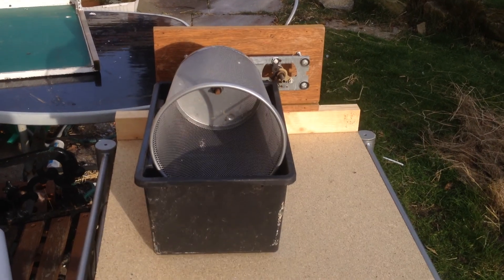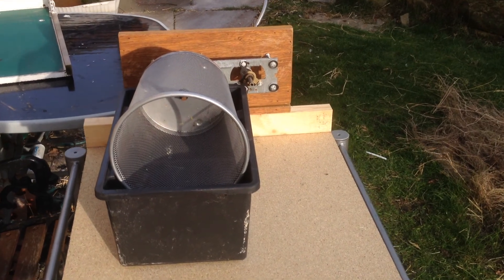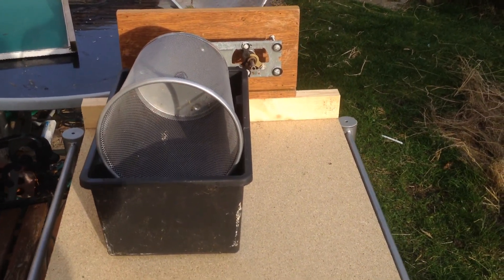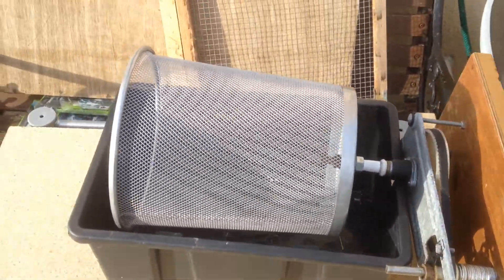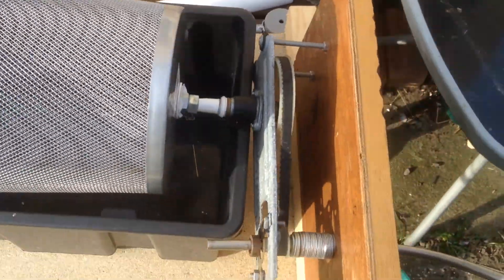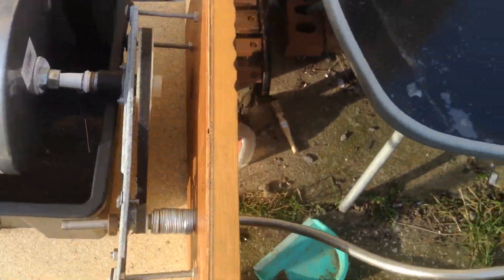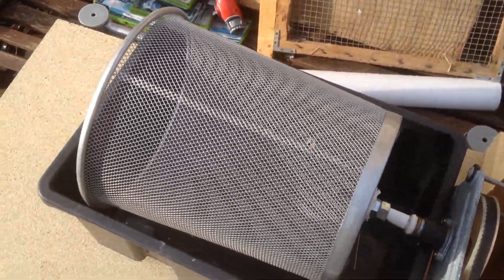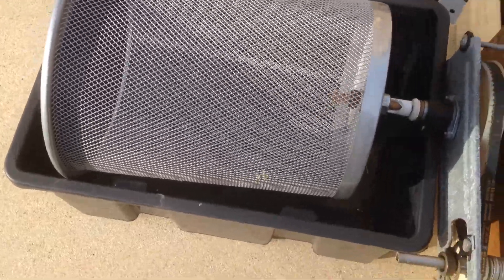How To Make DIY Gold Trommel Hand Cranked Classifier Project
Hi, here's just a quick video showing a project DIY hand cranked Trommel a friend has been working on so we can classify our material that little bit easier made from bits he had lying around. Needs a couple of stability tweaks but I can see some potential in it.